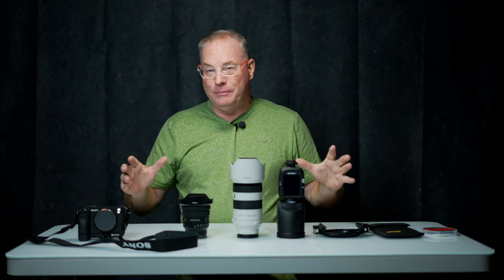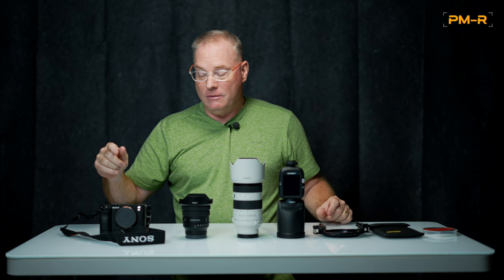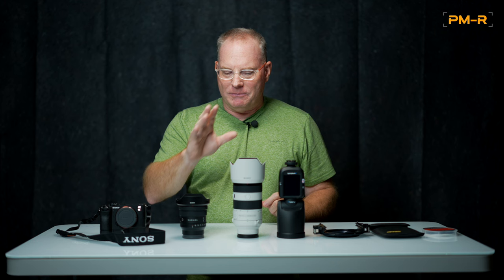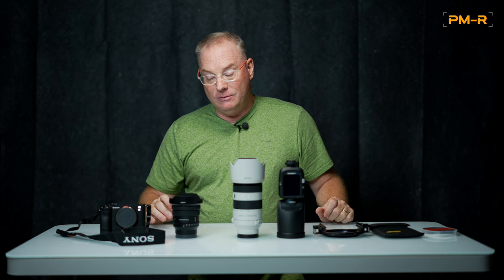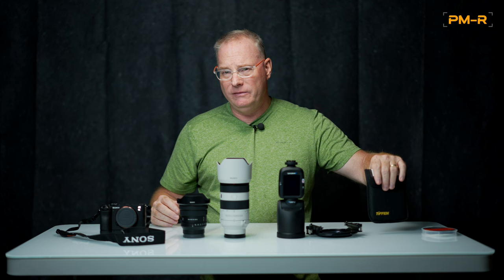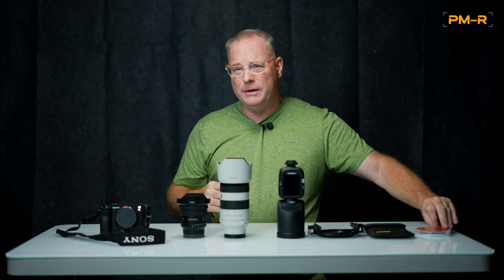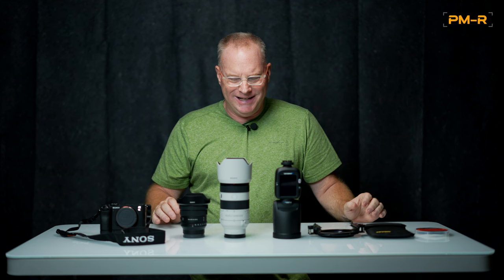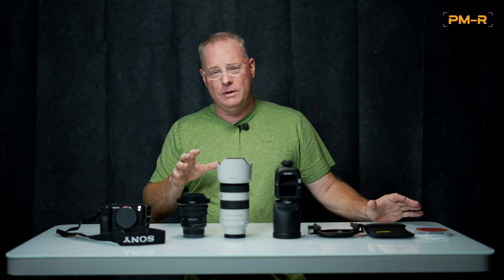Prepping for Shooting Landscapes in NV, by Patrick Murphy-Racey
I'm so excited to be heading out to Las Vegas Monday, not to go to the strip or see shows with tons of people, but to give the new Sony a7CR a run through the desert shooting landscapes.  I'm packing really light and only bringing the camera and two lenses, the Sony FE16-35mm f/4G and the FE70-200 f/4G II Macro.  I'll bring along a compact carbon fiber tripod, a Wescott FJ80II flash & trigger, and two graduated filters, one blue and one tobacco.  I also have with me a variable ND filter so if there are clouds in the sky, I can shoot some time lapses with video too.  I'm pumped!